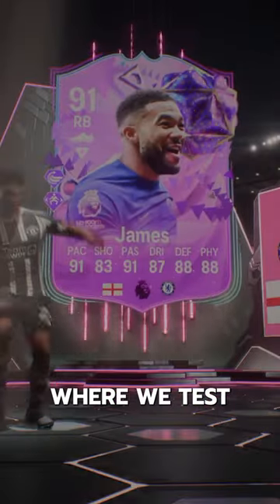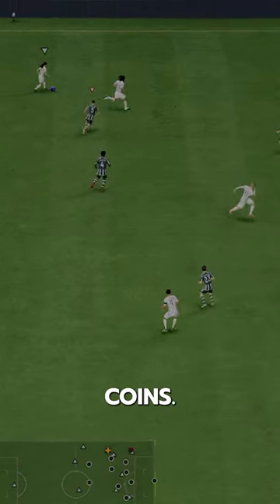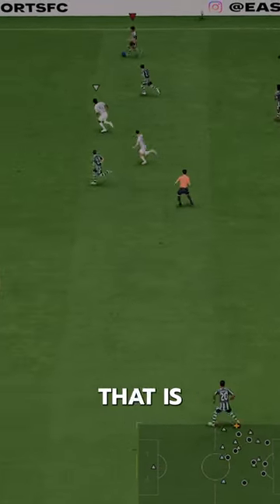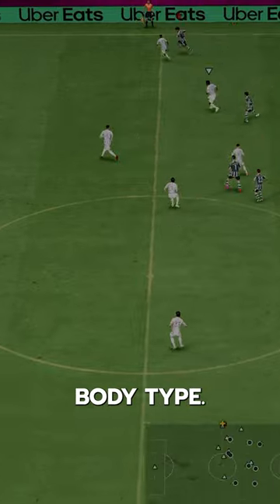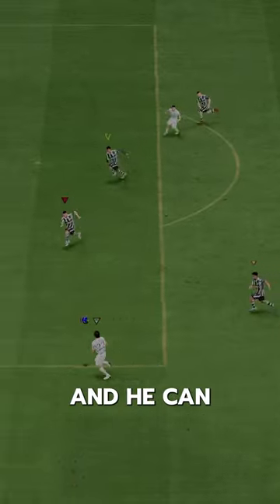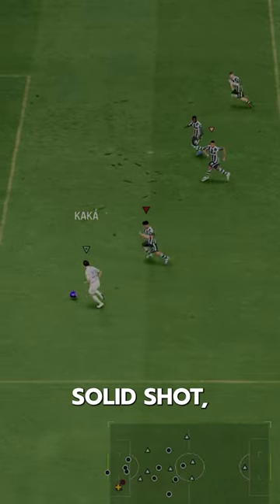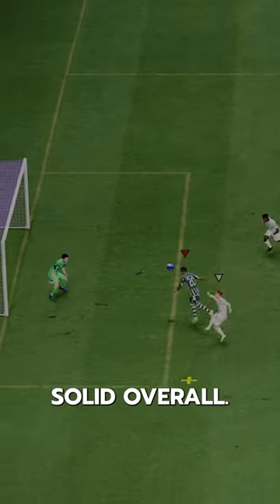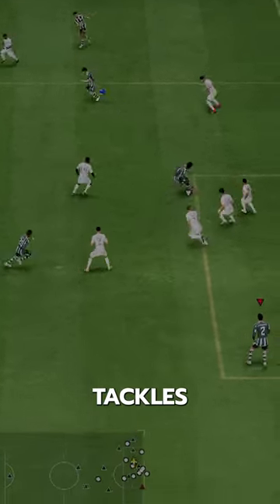91 FUT Birthday James SBC Player Review! / FC24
FC 24
EA FC 24 Ultimate Team
EA FC 24 91 James
EA FC 24 James
91 FUT Birthday James
Birthday James
FC 24 James
FC 24 Reece James
FC 24 UT Birthday James
Reece James Fc24
FC24 Birthday James Review
91 James Review
FC24 91 James